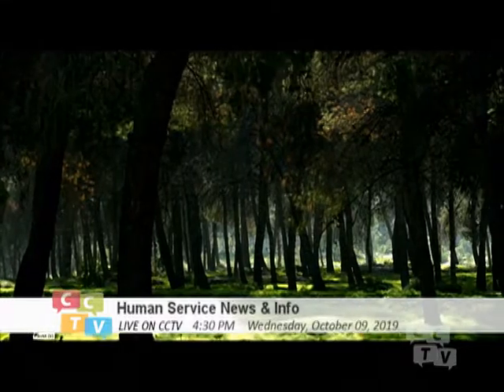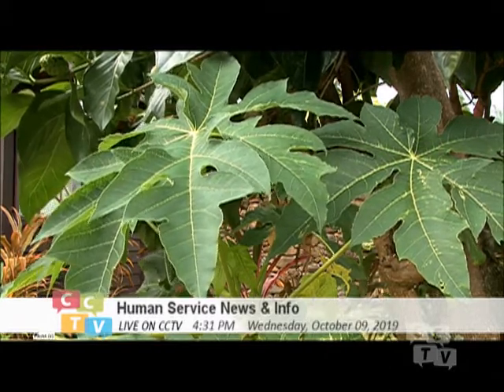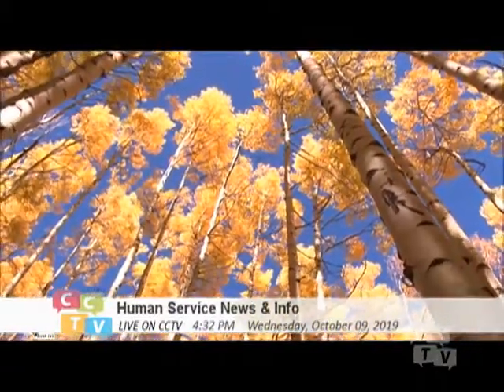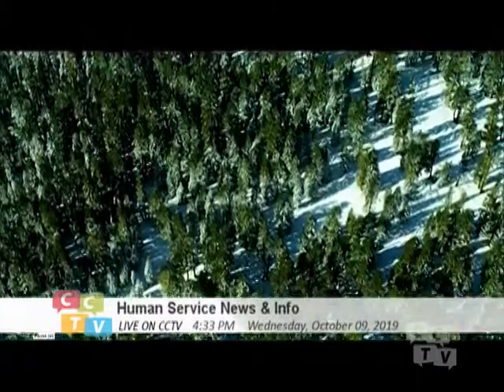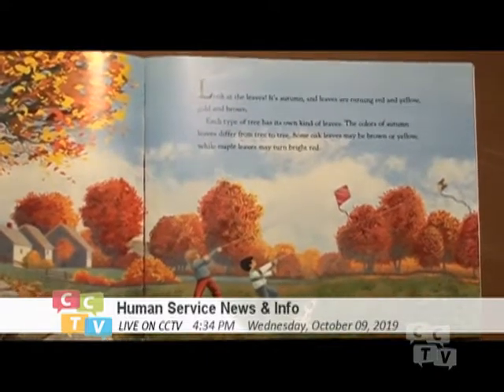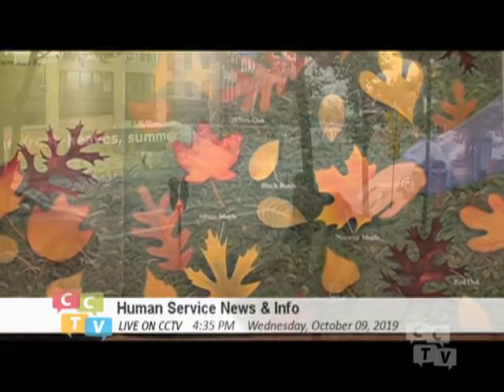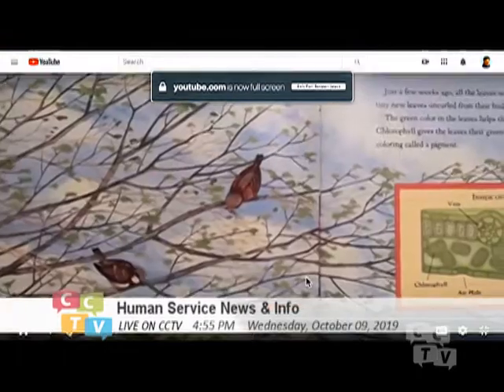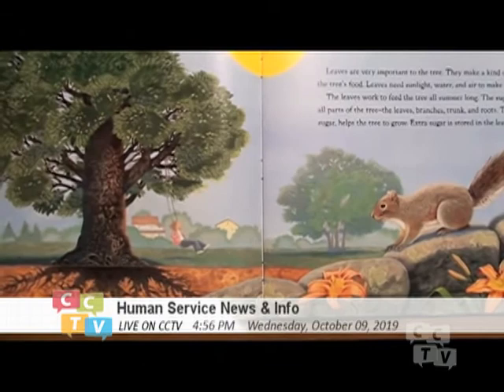HUMAN SERVICE NEWS AND INFORMATION TV (10/9/2019)!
NEWS AND INFORMATION FROM THE HUMAN SERVICE PERSPECTIVE, MOSAIC, SECTOR, AND INDUSTRY OF NEW ENGLAND, WITH HASSON RASHID HOST AND PRODUCER